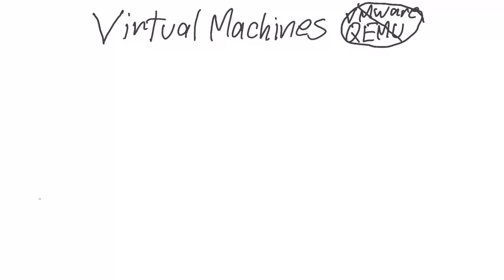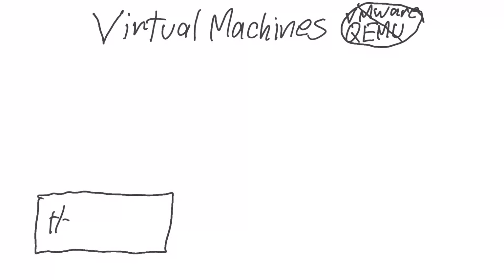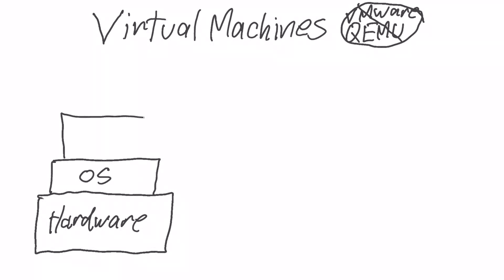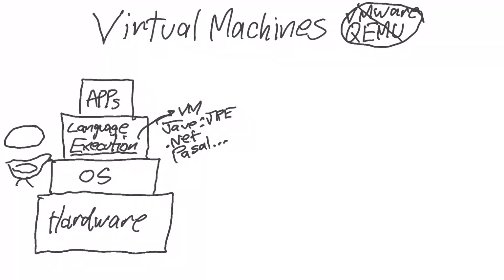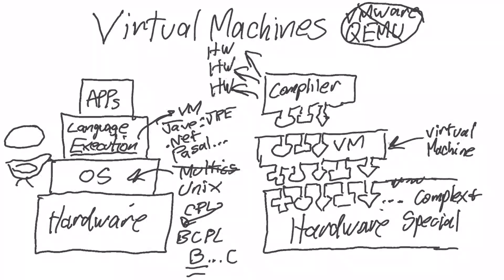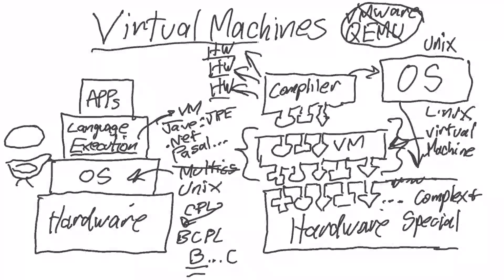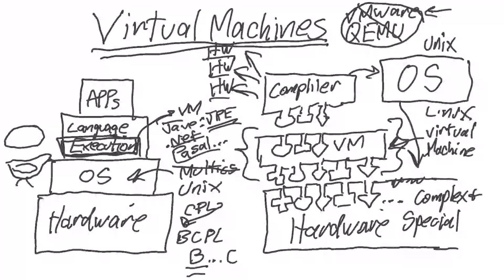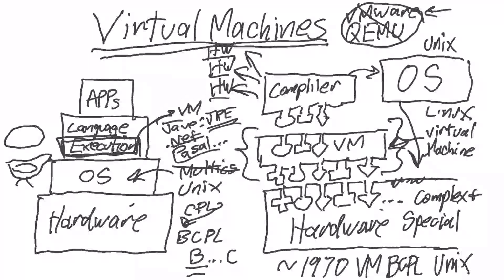Everything You Were Never Told About Virtual Machines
— What's a virtual machine? This explains it, and puts it in perspective as something much more fundamental to computing than VMWare and QEMU.